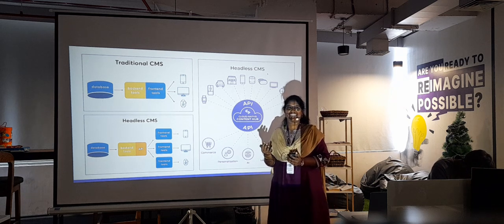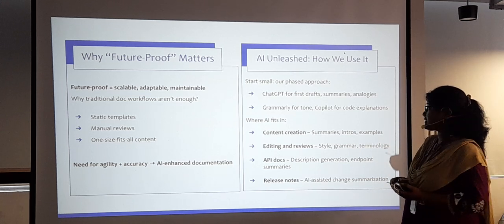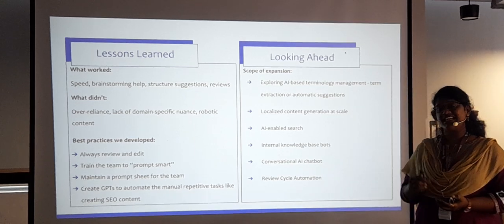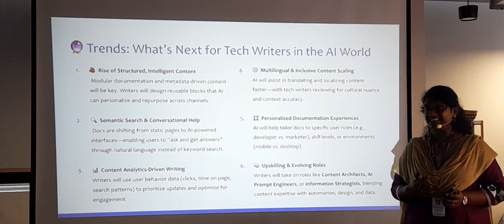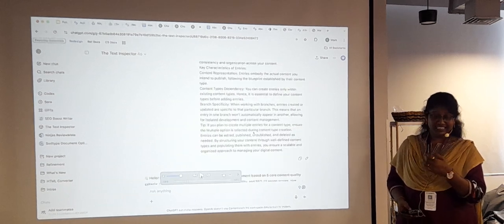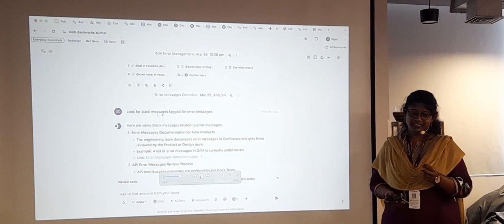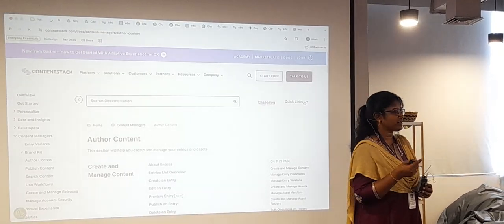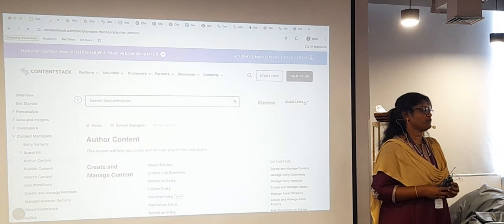TWT Chennai Conference (Jul 12, 2025): Session by Gladys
Presenter: Gladys Daniel
Current Role: Lead Writer – Technical Content at Contentstack
The Topic: Future-Proof Docs: AI Unleashed
Topic: Future-Proof Docs: AI Unleashed